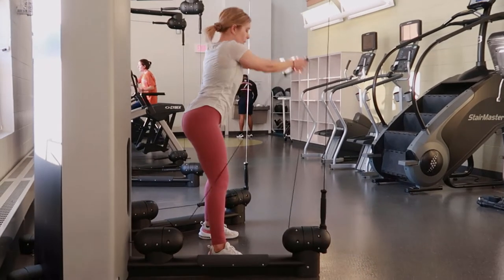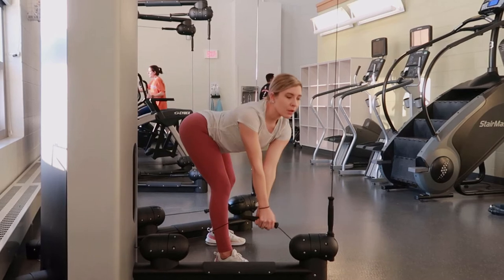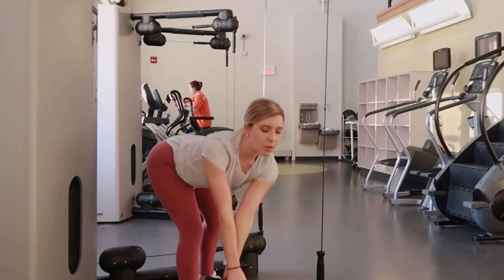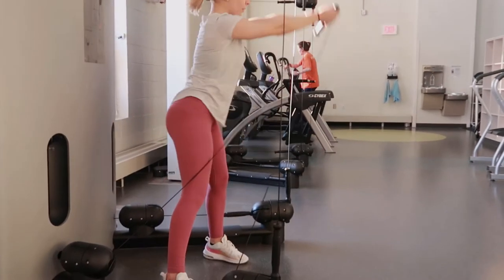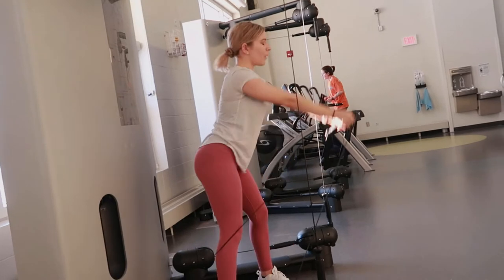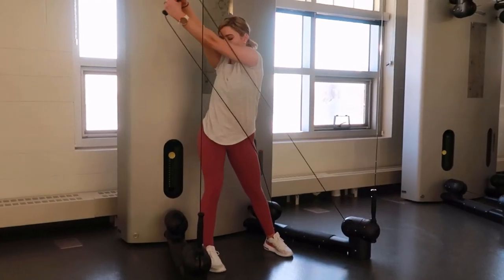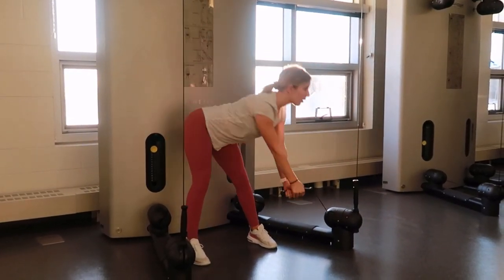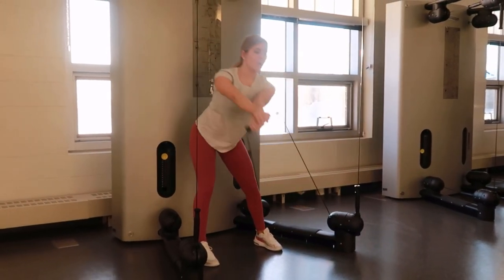How to Tone Your Core (Woodchoopers)